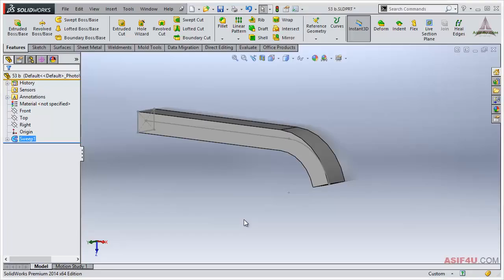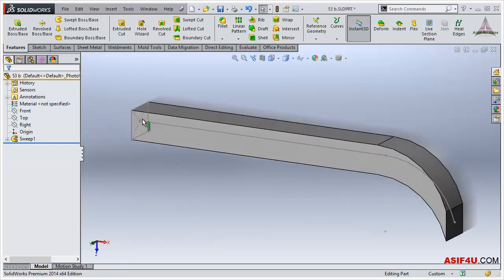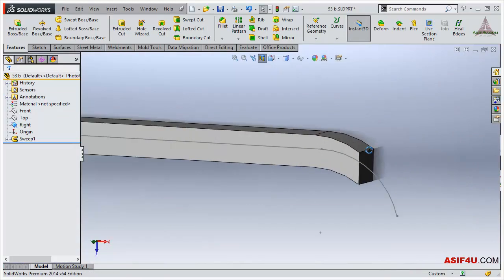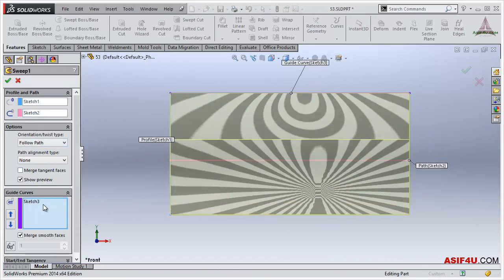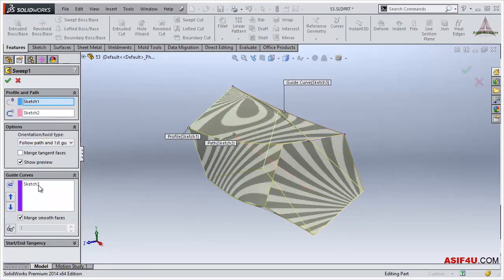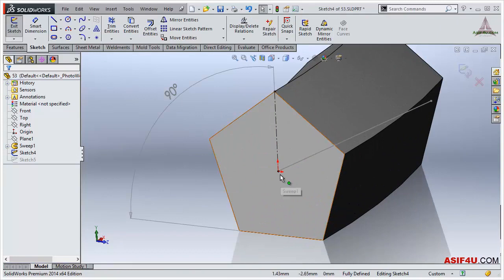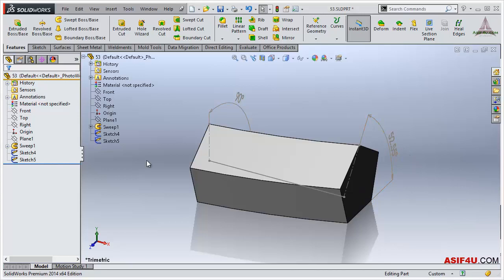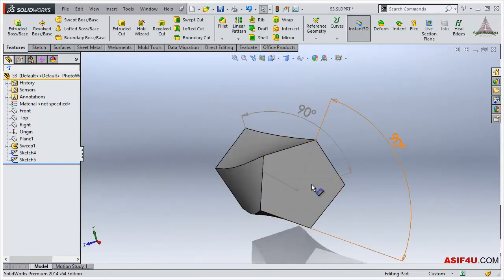Sweep profile orientation From solidworks2014